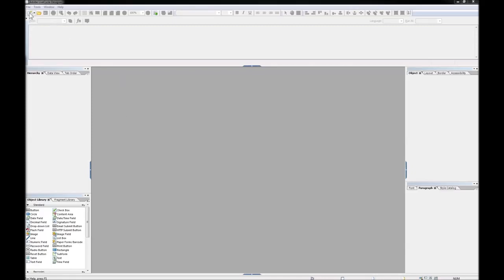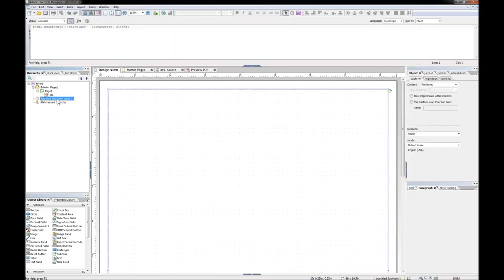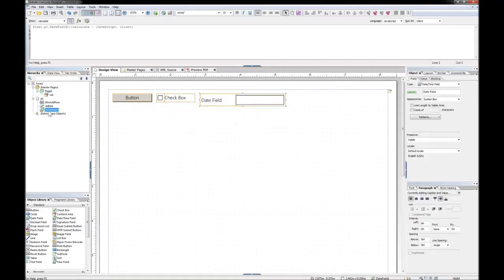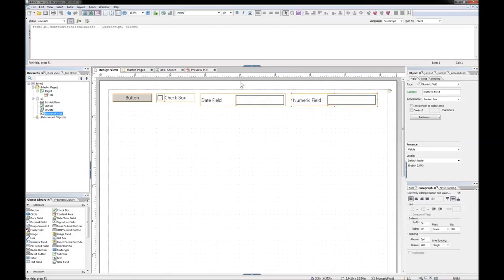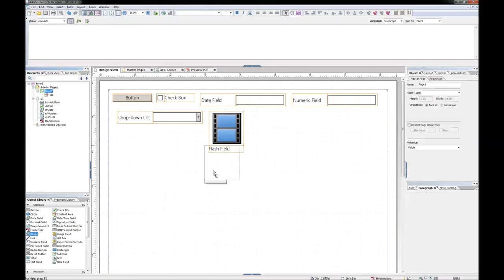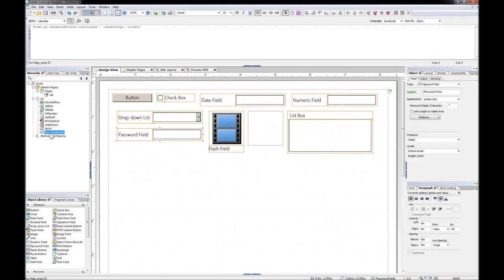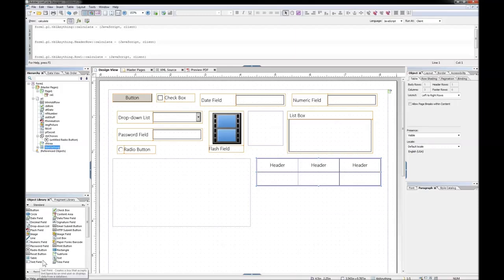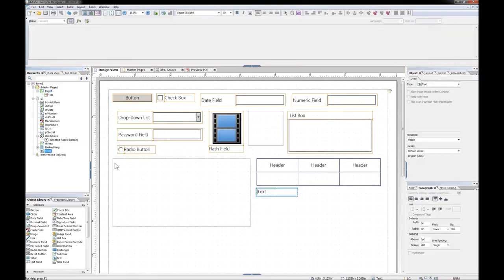LiveCycle Tutorial 01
Initial tutorial video describing different features of LiveCycle.